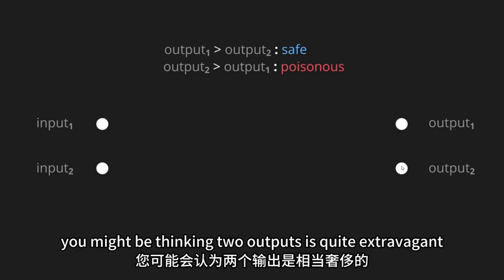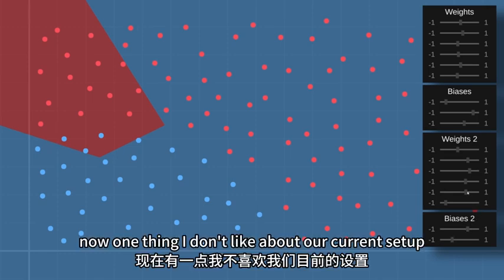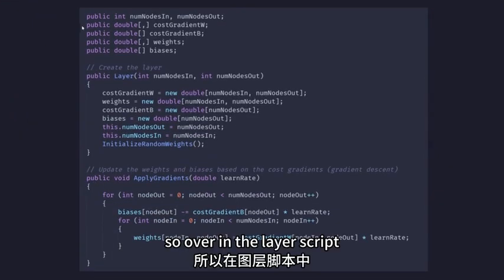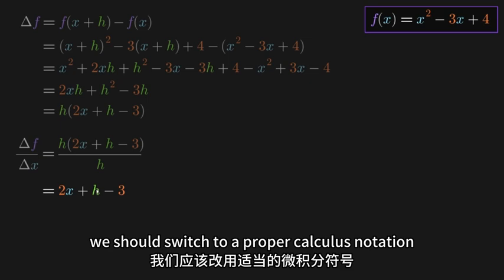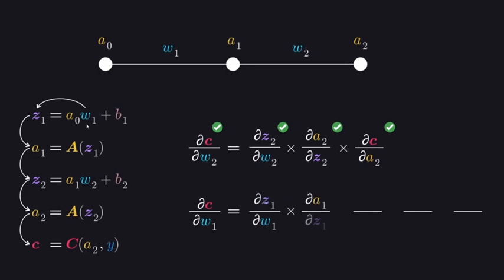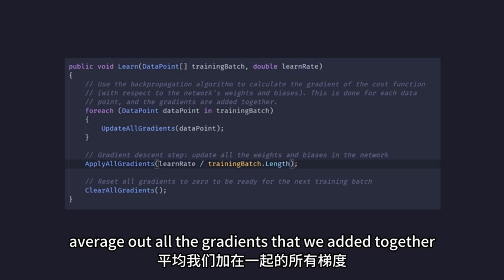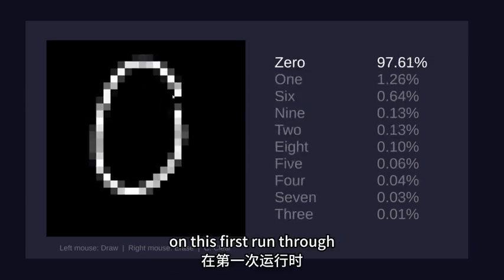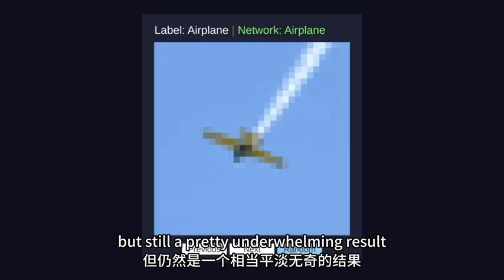从零开始构建GPT 主讲人：Andrej Karpathy （Open Al、特斯拉AI负责人） (全20讲-第9讲)